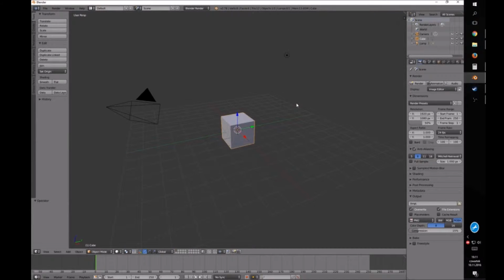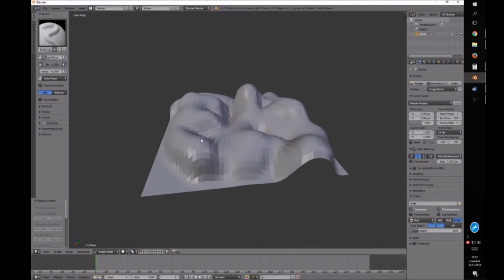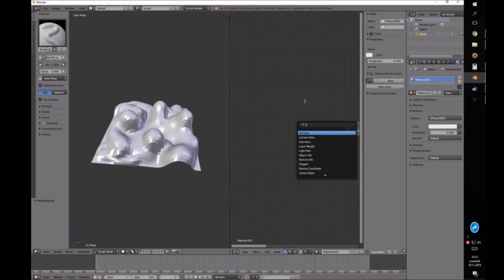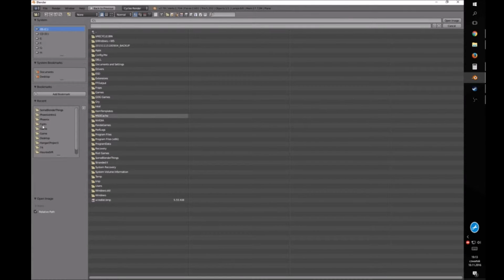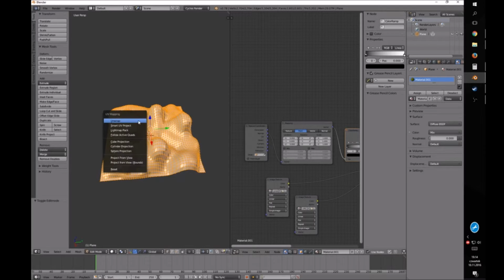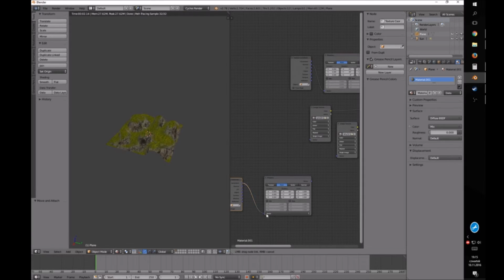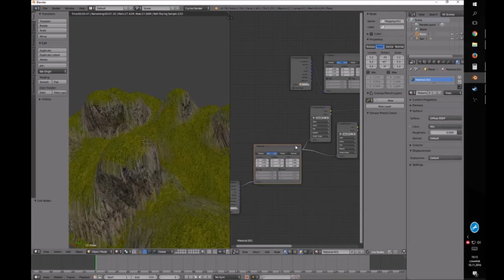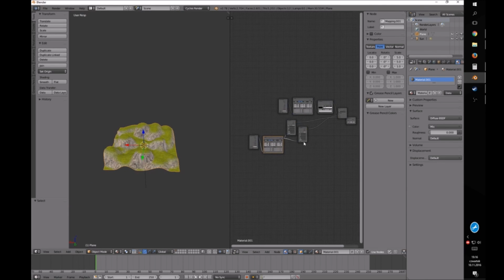How to make TERRAIN in CYCLES!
Hi, it's my first video and that was a bit stressed out but i guess you'll understand that. Here is one of several  ways how to create terrain!